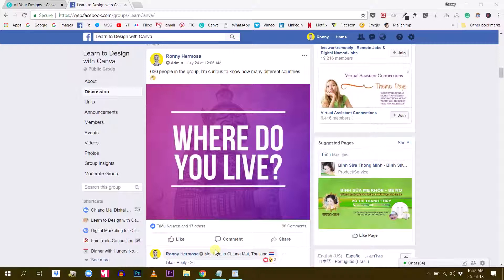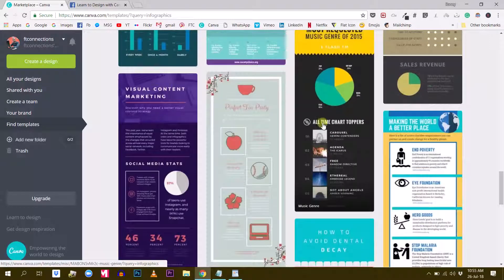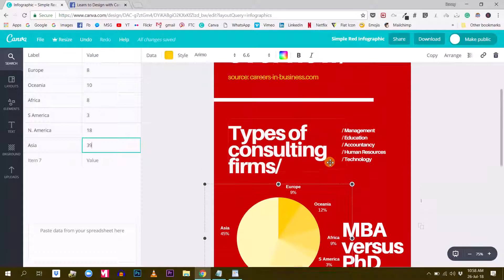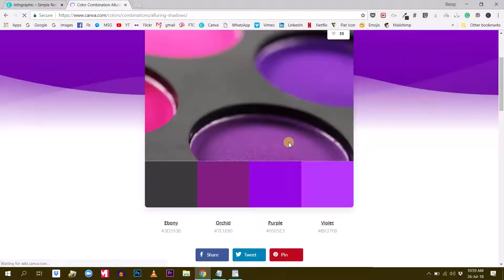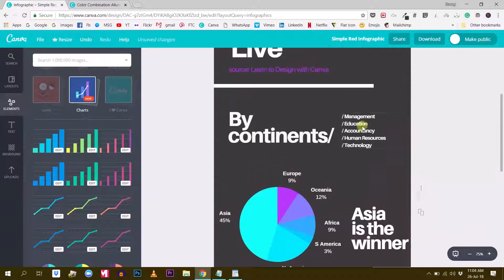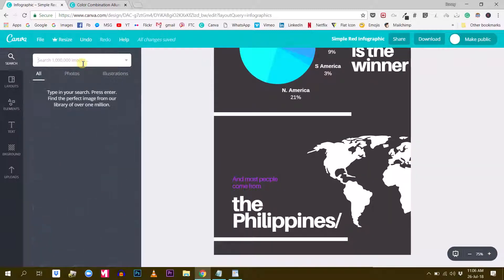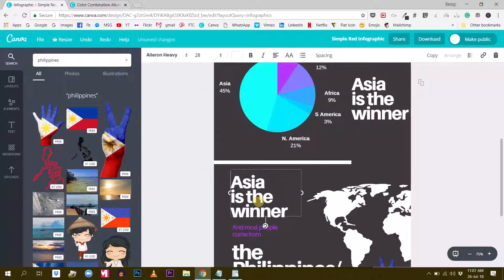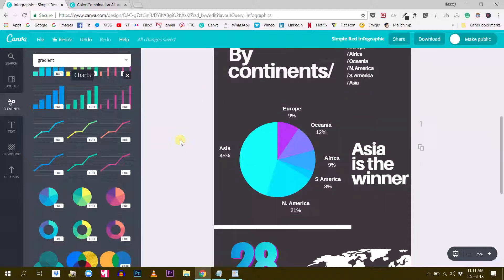Canva Tutorial: Infographic with Charts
Easy-to-follow Canva tutorial on how to transform raw data into captivating infographics. Learn how to choose the perfect color palette, use charts effectively, and add creative elements to make your visuals pop. Jump into the world of design and start crafting your own eye-catching infographics today!

Ronny.